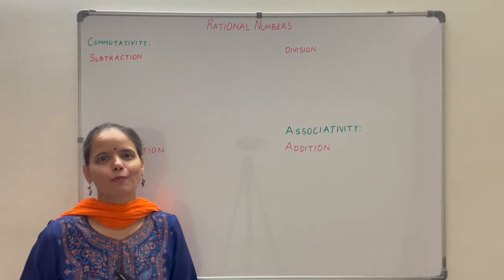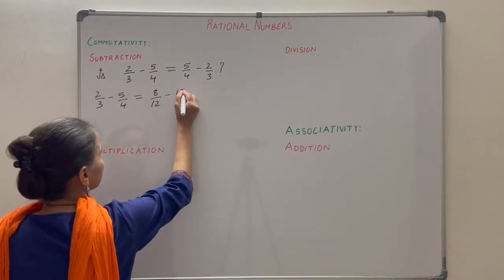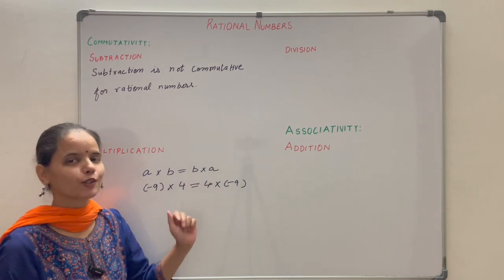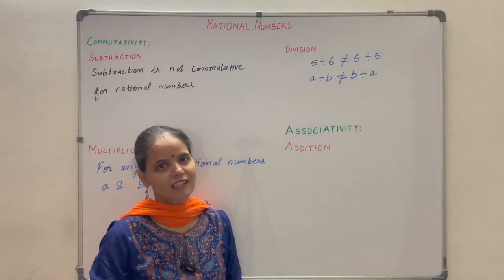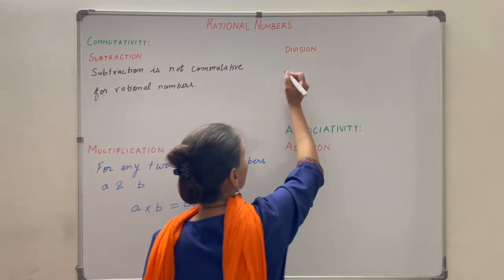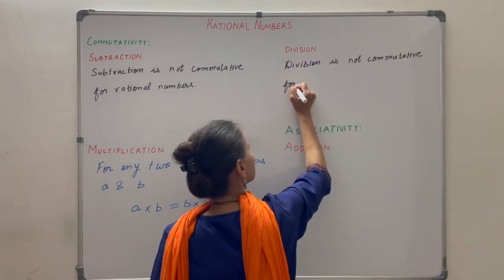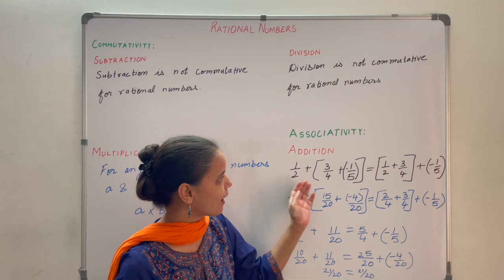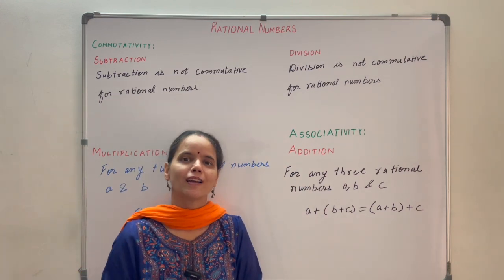CBSE | Rationalised 2023-24 | Class 8 | Maths: Ch-1: Rational Numbers | Part-2 | Early Birds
NCERT Rationalised 2023-24, Class-8 Mathematics content (new book/revised edition), a thorough walkthrough of the topic (Chapter-1: Rational Numbers | Part-2), both board and competition level, making concepts crystal clear with ample examples.

Sub-topics:
1) Commutative property
 a) Subtraction
 b) Multiplication
 c) Division
2) Associative property
 a) Addition